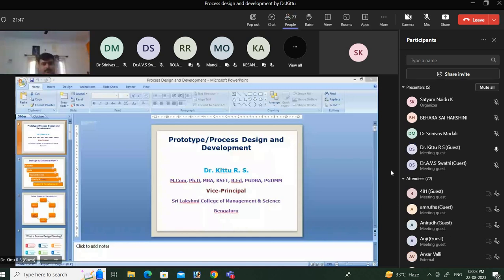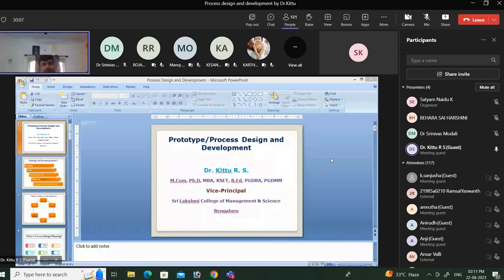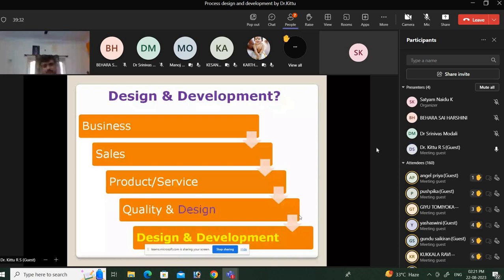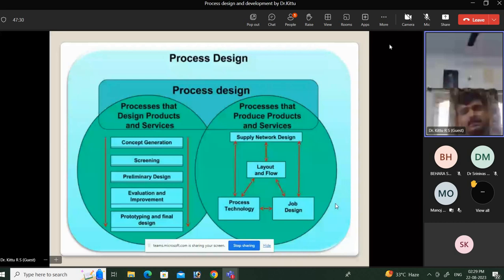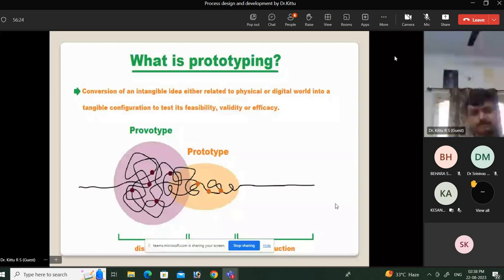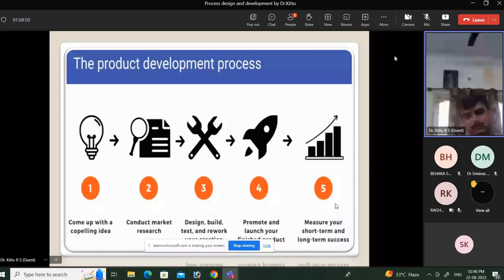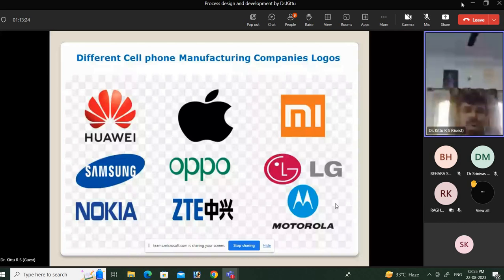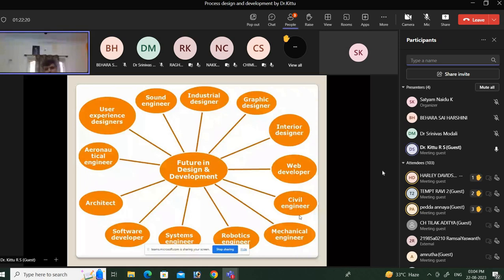prototype/process design and development